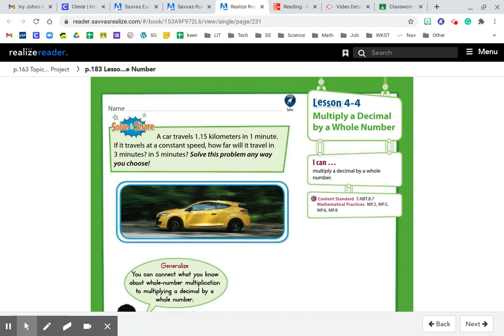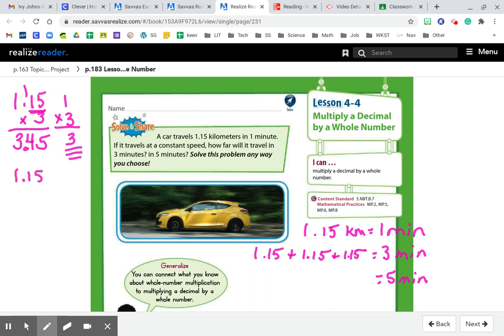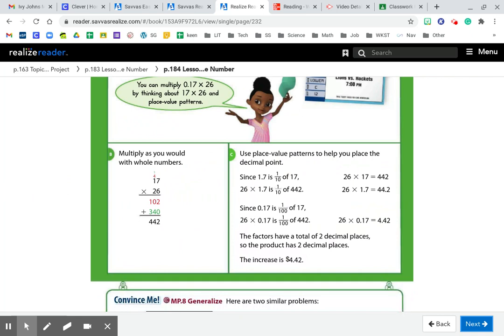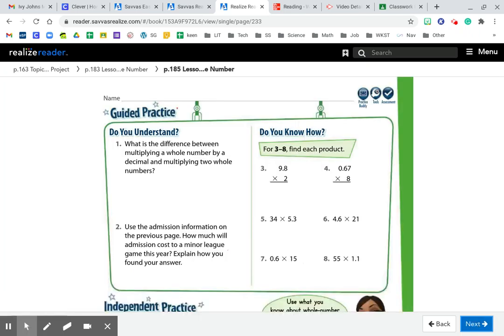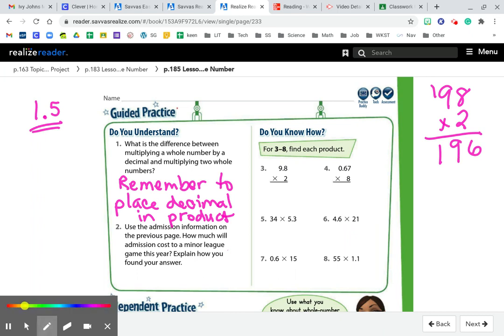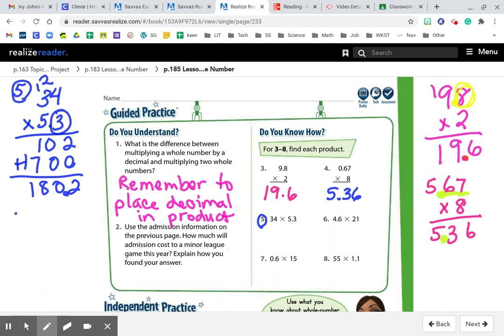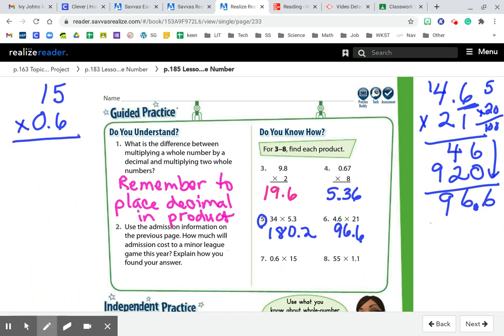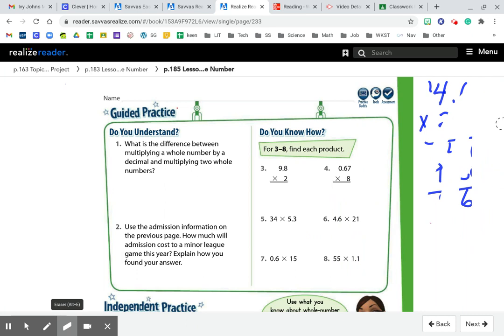4-4 Teacher Video